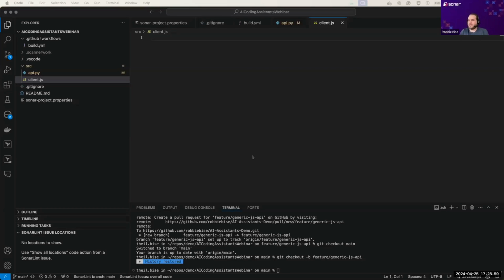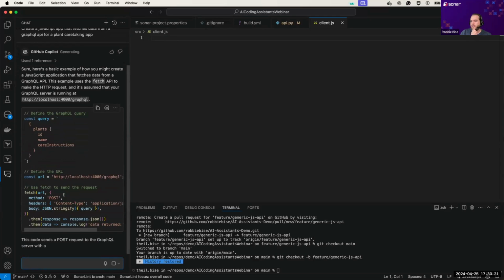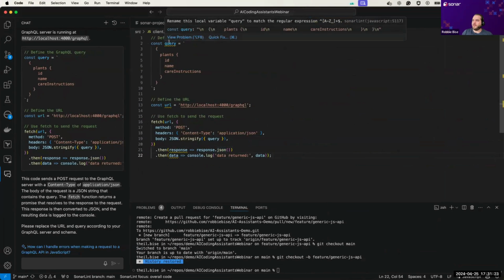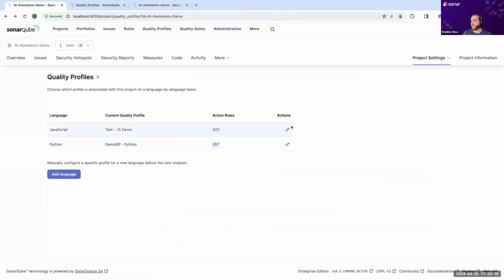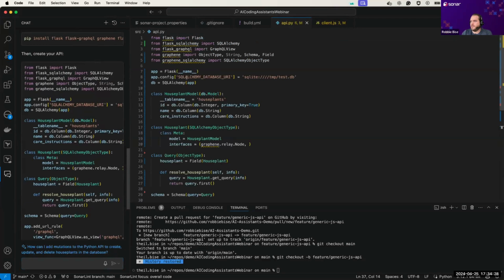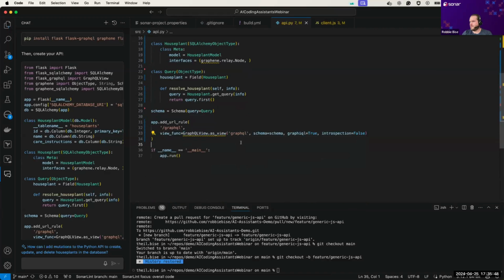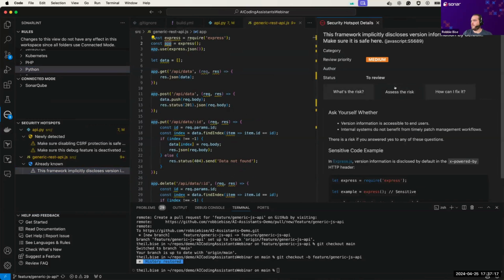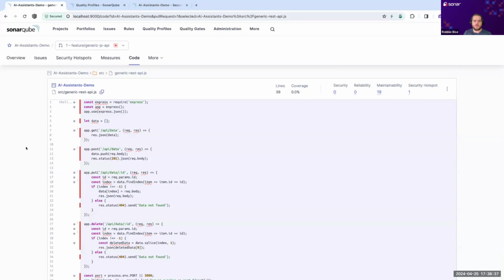Enhancing the Security and Quality of Copilot-Generated Code using Sonar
When using GitHub Copilot, GitHub emphasizes that users are "responsible for ensuring the security and quality of (their) code. Sonar solutions can help scan the AI-generated code and make sure it is of high quality and secure.

In this demo, we dive into how Sonar's Clean Code solutions (SonarLint, SonarQube, and SonarCloud) empower developers to write consistent, intentional, adaptable, and responsible code when using GitHub Copilot. Following these best practices will ensure that your code - human-written or AI-generated- will help create reliable, maintainable, and secure software!

Watch our full on-demand webinar on how to code faster and write cleaner using AI coding assistants and Sonar

Follow Sonar on social media!